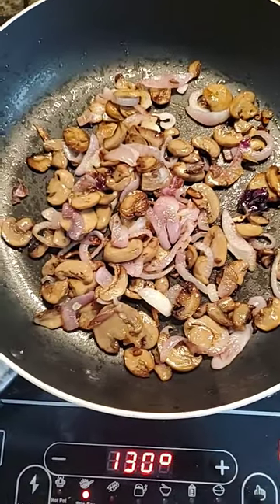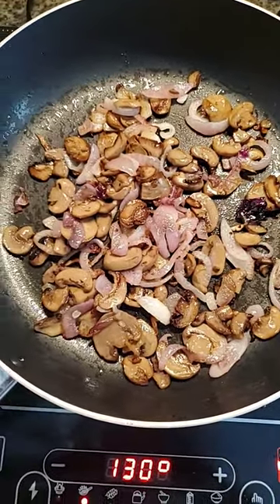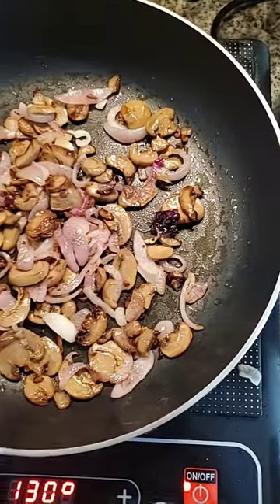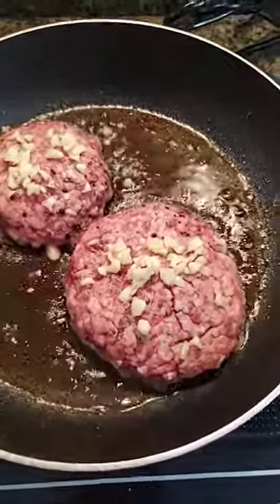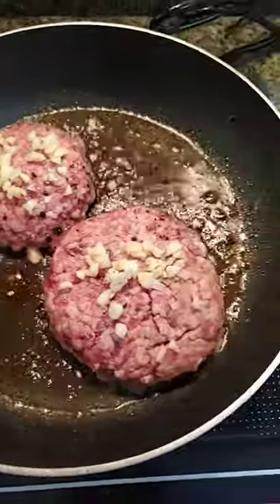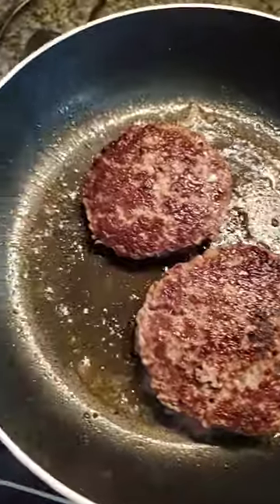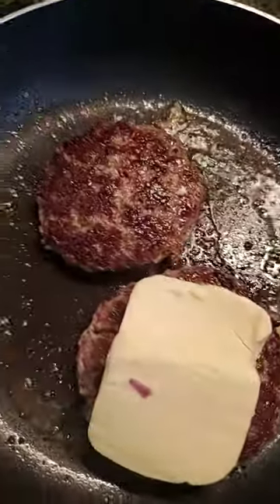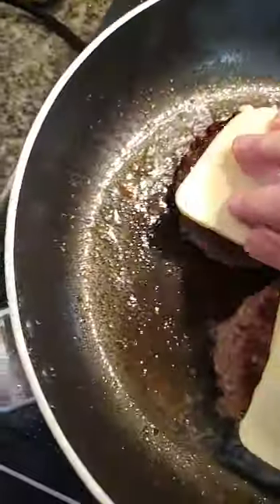JUICY DELICIOUS BURGERS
JUICY DELICIOUS BURGERS, Garlic, Mushrooms, Onions, Cheese, Salt, Pepper. So Delicious